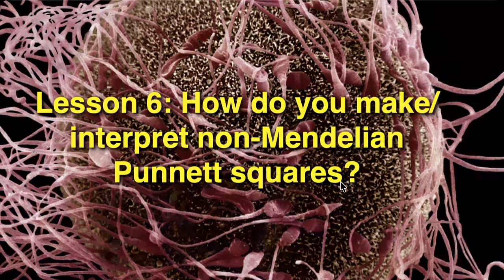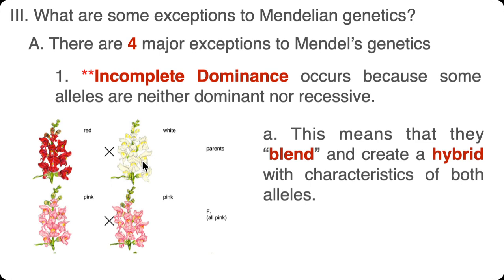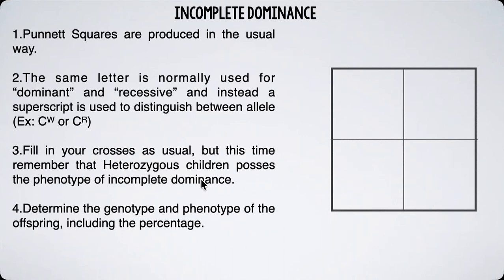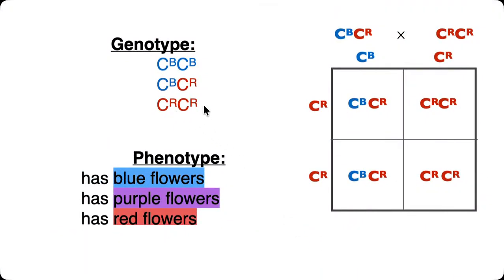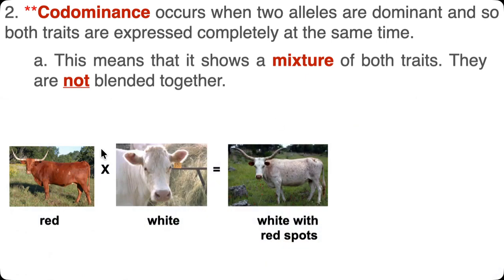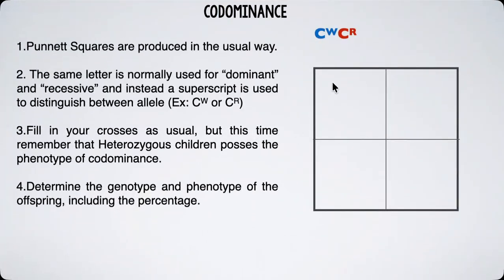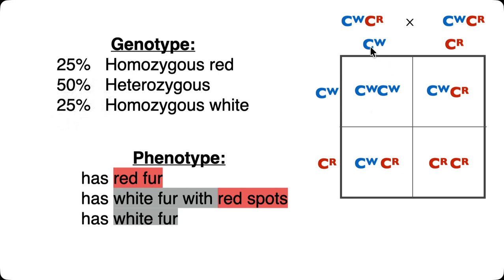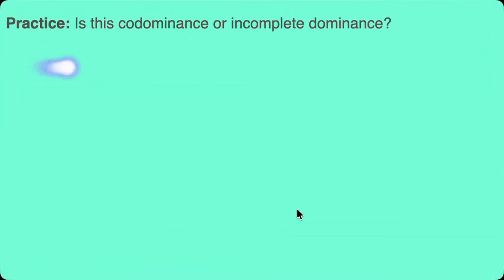Unit 6 Lesson 6: How do you make/interpret non-Mendelian Punnett Squares?